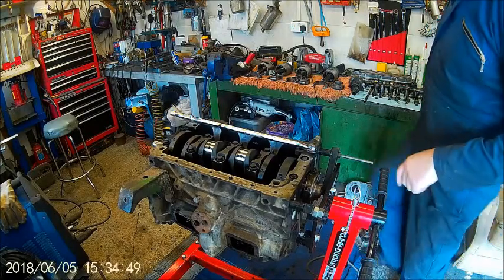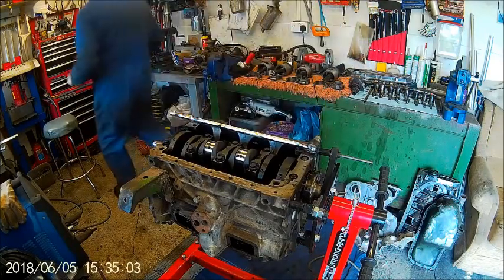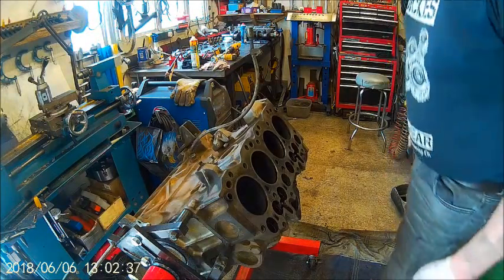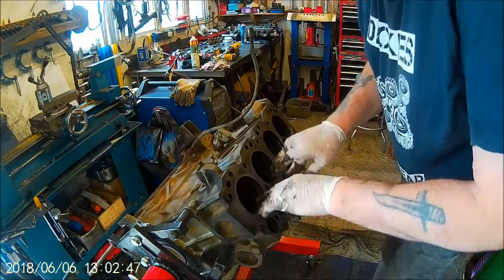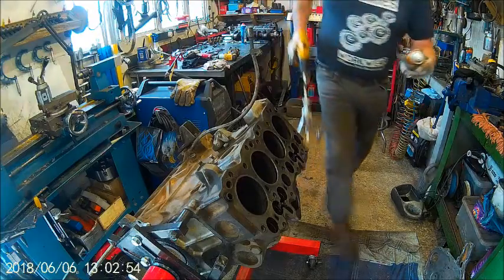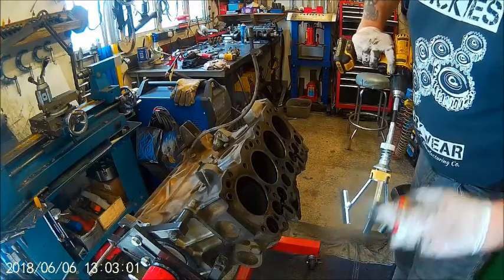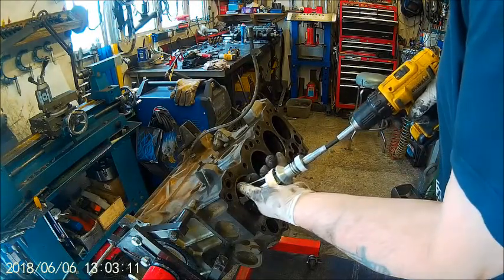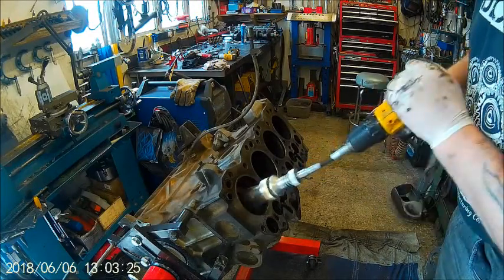LandRover 200tdi Part 3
This update is taking out the crankshaft and honing the cylinders.